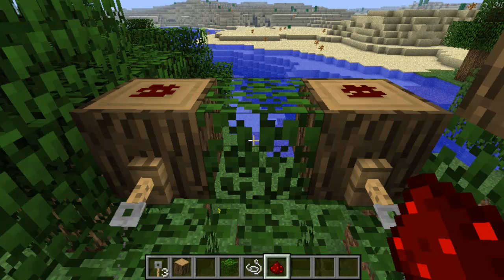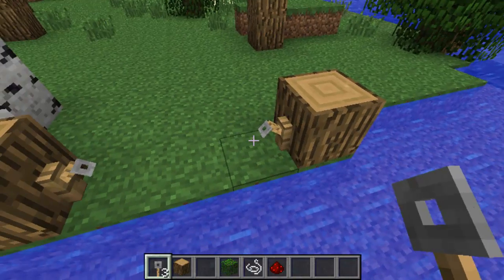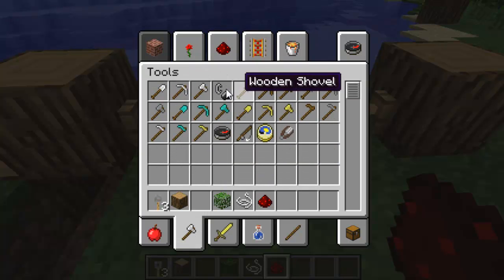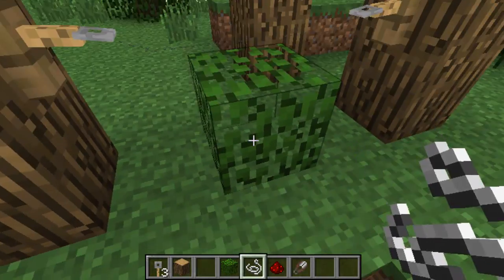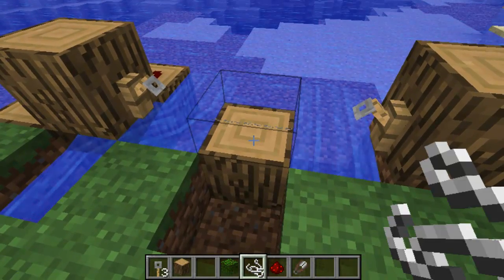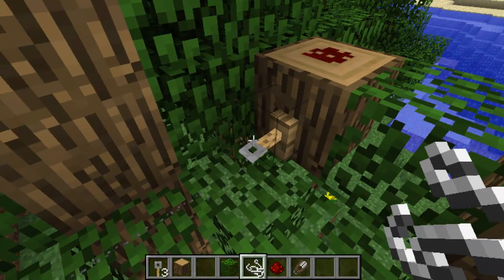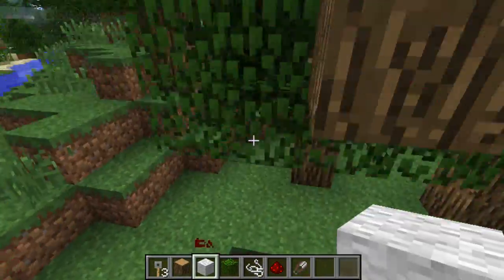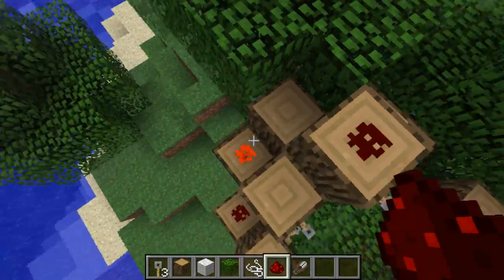TripWires - FUN!!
Snapshot 22